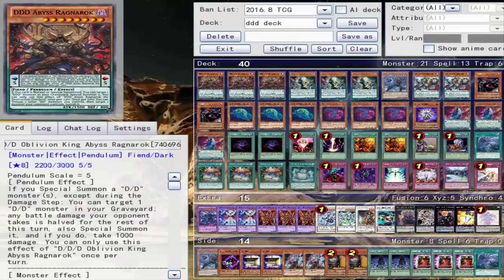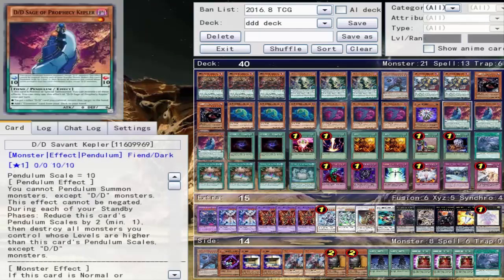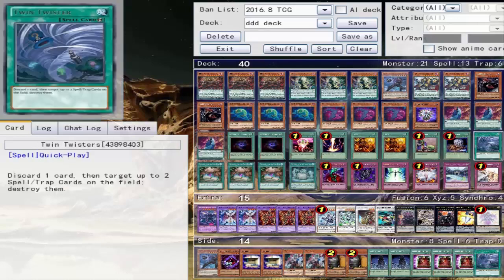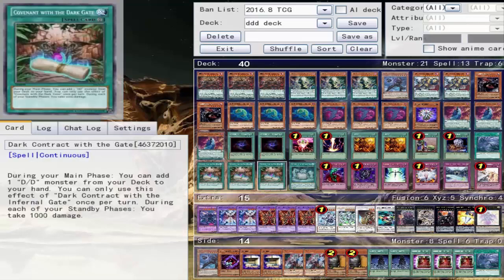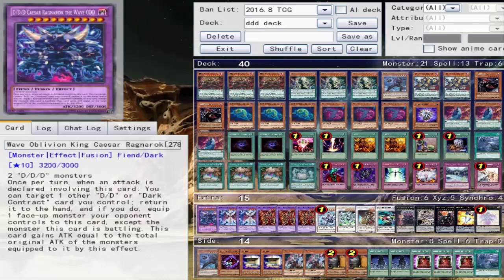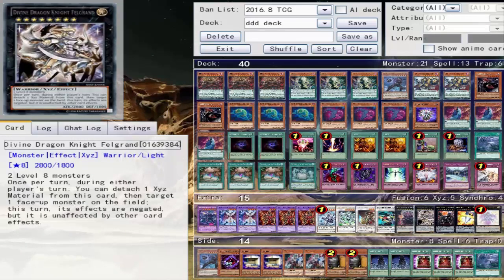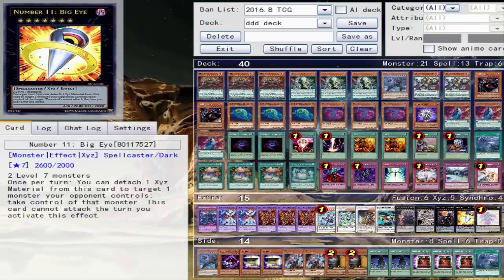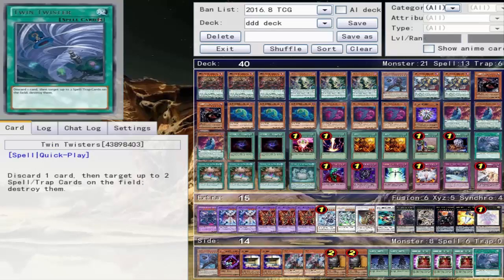Aaron Sowell - 5th Place St Louis, MO Regional Deck Profile - DDDs